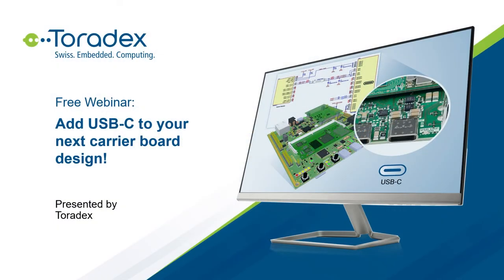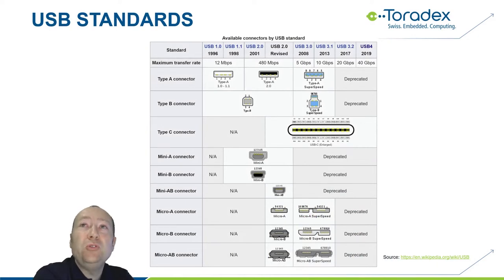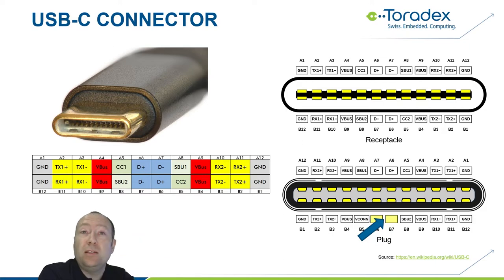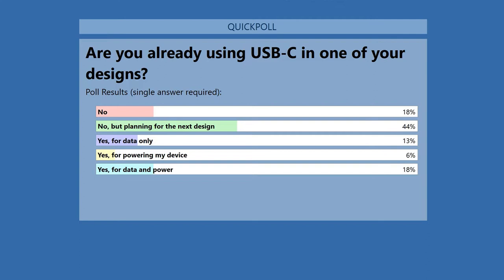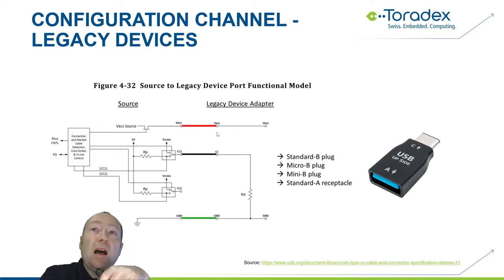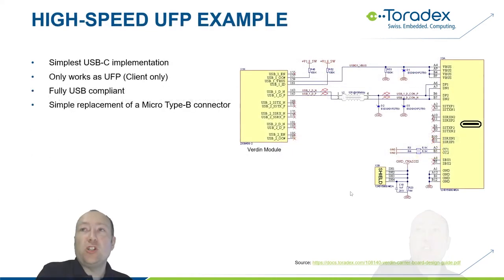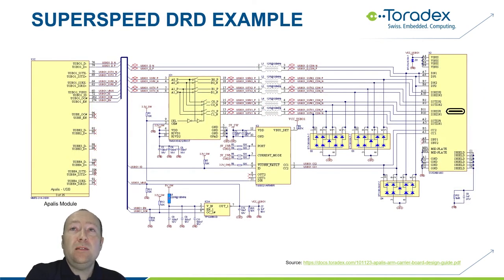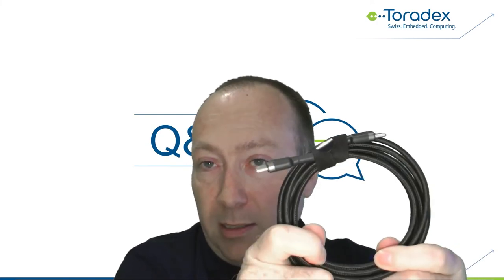Add USB-C to your next carrier board design!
USB-C is not just a smaller connector that you finally do not have to plug in three times because you tried it upside down.

You need additional components to implement a compliant USB-C port on your carrier board. USB-C power delivery gets so much better, but unfortunately also a bit more complicated.

On the latest Toradex Carrier Boards, several connectors have been replaced with USB-C. It might be time to replace them also on your next design.

Peter Lischer, a Toradex HW expert, provides you with tips and tricks and answers your technical questions.

Key Takeaways:
 -  Overview of the different USB-C solutions
 -  Learn about USB-C power delivery
 -  Learn why new terms like DRP, DRD, UFP, and DFP are now used
 -  Learn the difference between an active and passive USB-C cable and how adapter cables work
 -  Learn about helpful tricks and possible pitfalls

00:01:12 Introduction to Toradex
00:03:06 USB Standards
00:04:20 Type A and B Connectors
00:05:52 USB-C Connector
              00:07:51 Pin Usage
              00:11:34 Terminology
00:13:32 Configuration Channel
               00:18:13 DFP to UFP
               00:21:41 Wrong Combinations
               00:23:01 Legacy Hosts and Chargers
               00:23:36 Legacy Devices
00:25:31 Power Delivery
               00:30:08 USB PD
               00:31:33 Source Example
               00:33:16 Sink Example
00:36:22 Data Signals
00:38:04 Examples
               00:38:24 High-Speed UFP Example
               00:39:19 High-Speed DRD Example
               00:40:53 Superspeed DRD Example
               00:41:43 Notebook Example
00:43:15 Exercise - What is wrong with this USB-C implementation?
00:45:36 Useful Links
00:47:08 Q&A